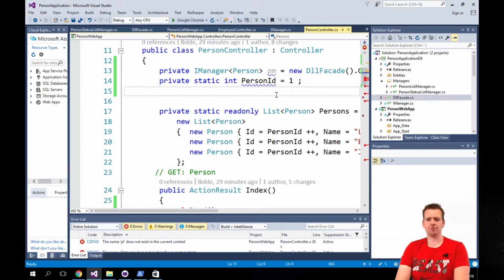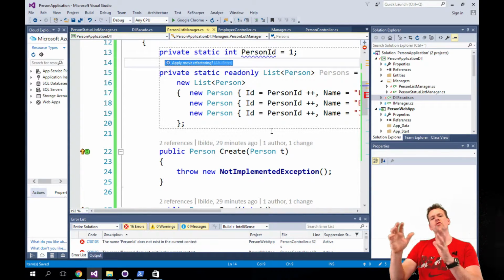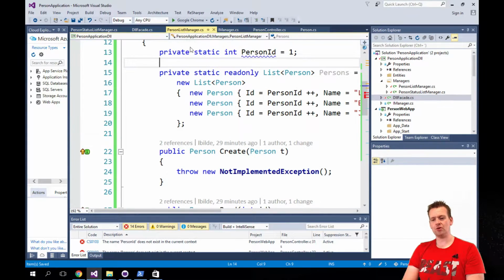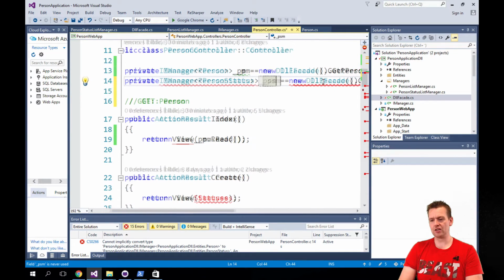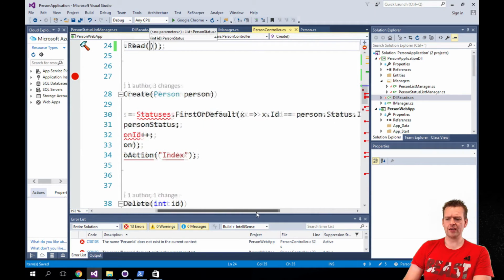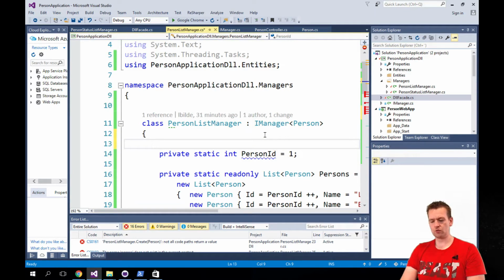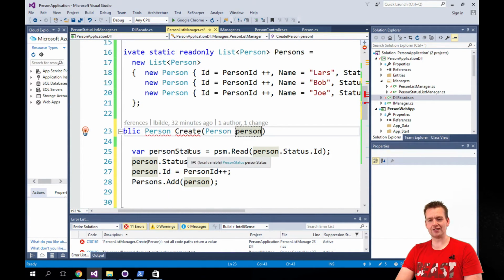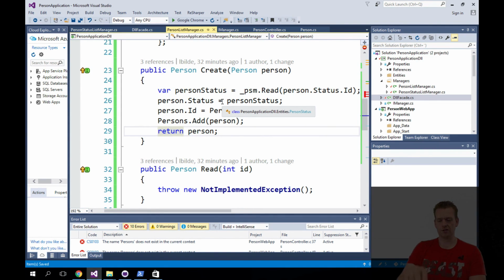Layers - Clean PersonController Part 1 - Read All and Create